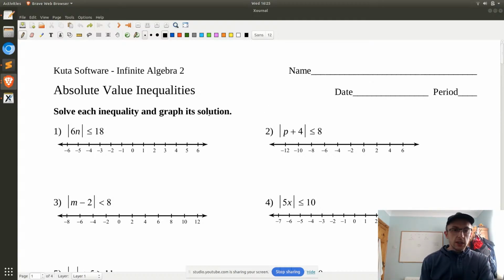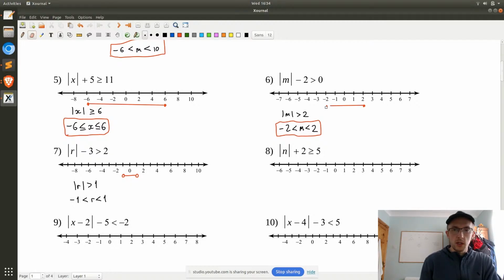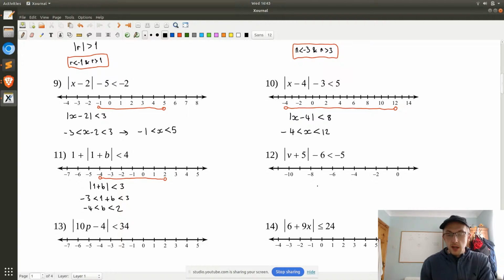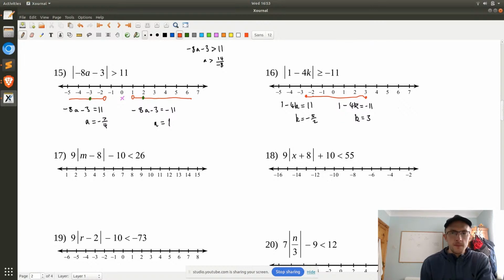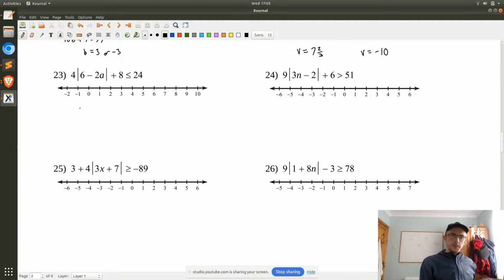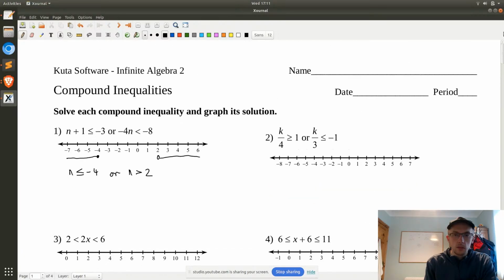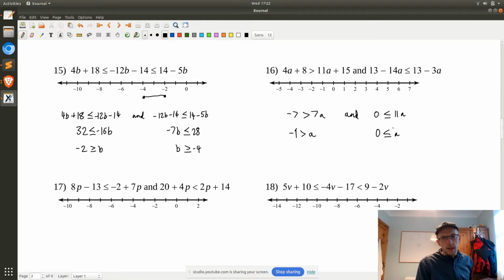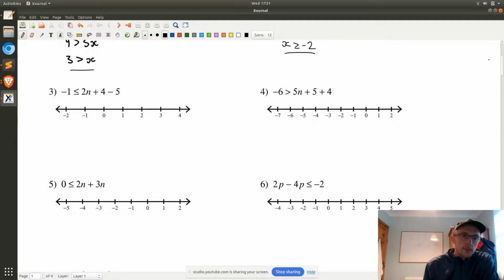Absolute Value Equations, Multi-Step Inequalities, Compound Inequalities (Algebra 2 Work)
Multi-Step Inequalities
Compound Inequalities